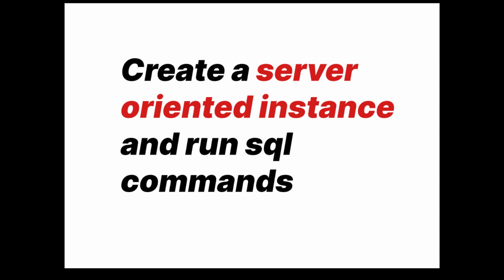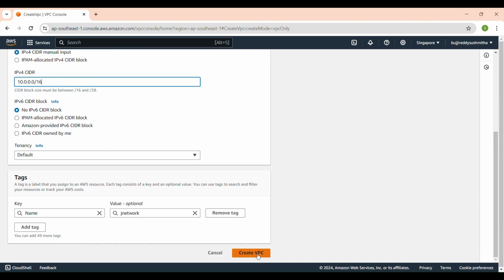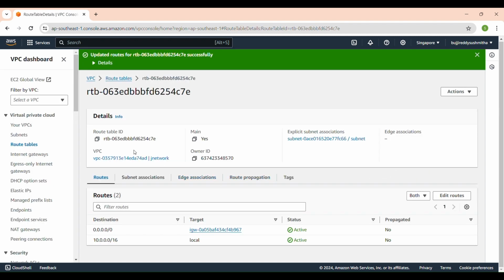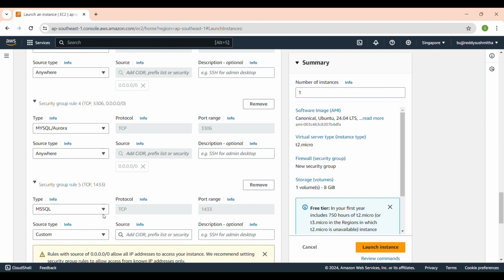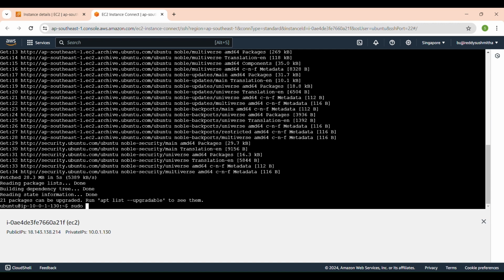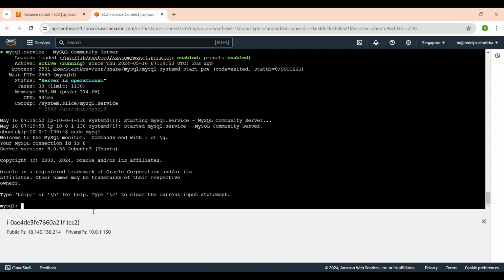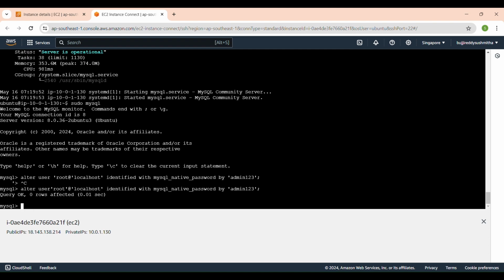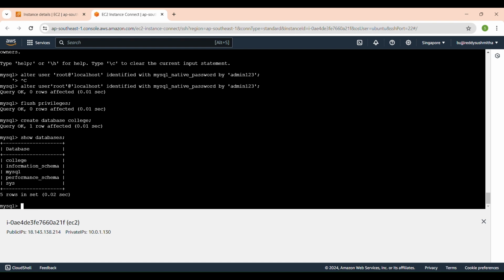Create Server Oriented Instance with 2GB Ram & 200GB HDD & Relational Database System .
This tutorial is perfect for those who want a hands-on approach to learning MariaDB. By the end of this video, you'll be comfortable setting up a server, installing and configuring MariaDB, and performing essential database operations. You'll gain practical experience with DDL and DML commands, making you proficient in handling basic to intermediate database tasks.